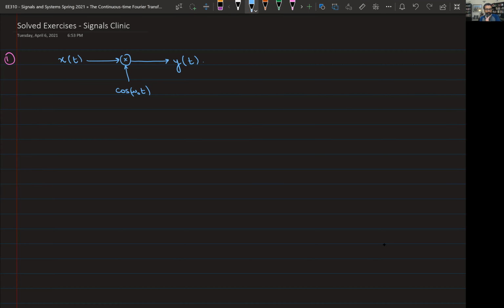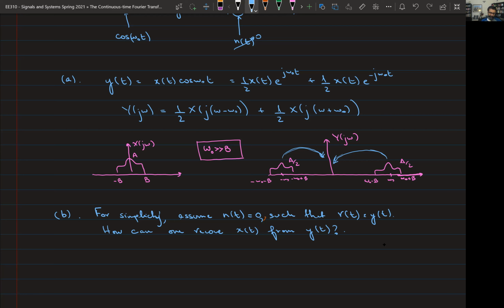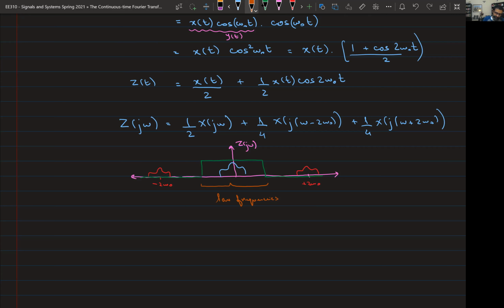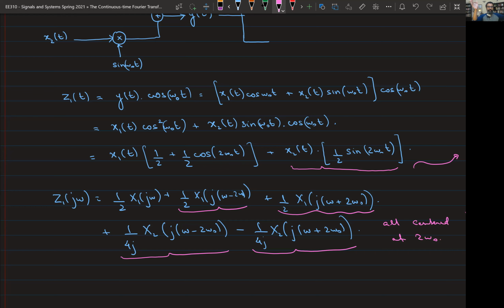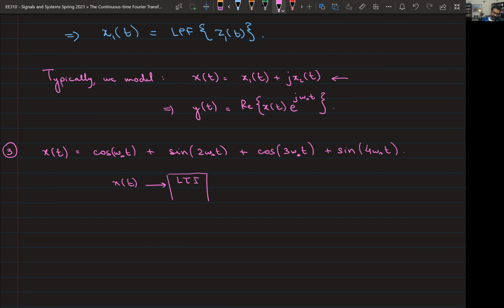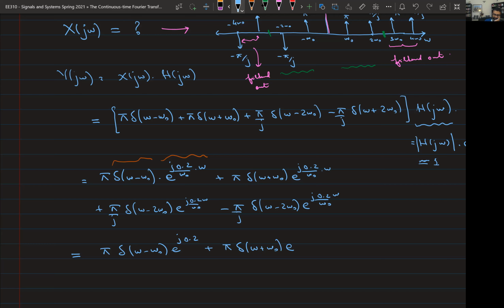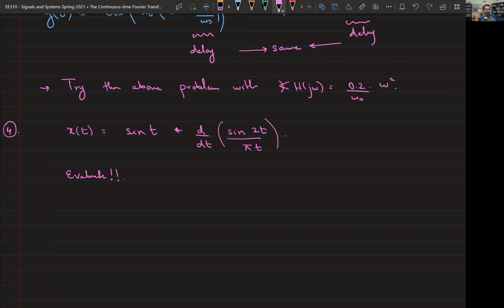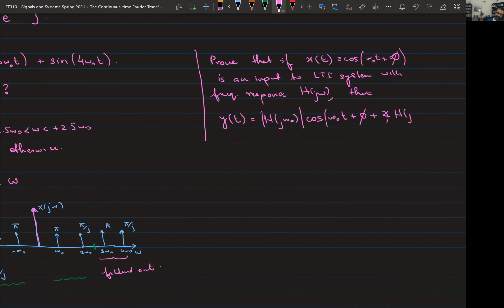EE310-Spring21-Signals Clinic, April 6 2021